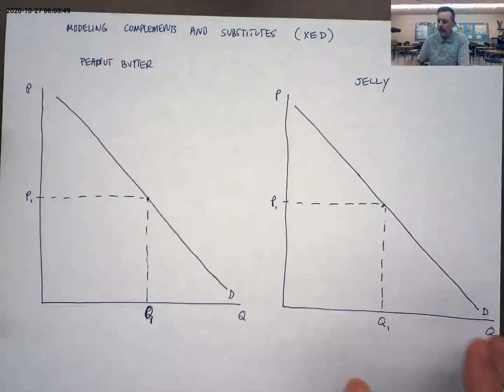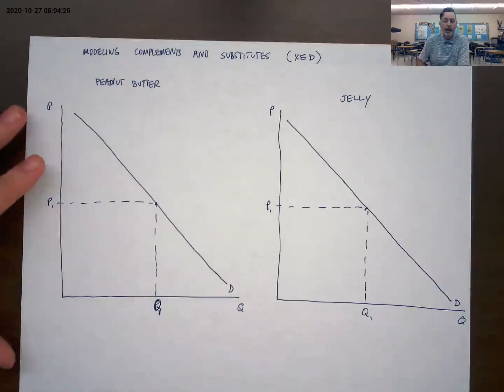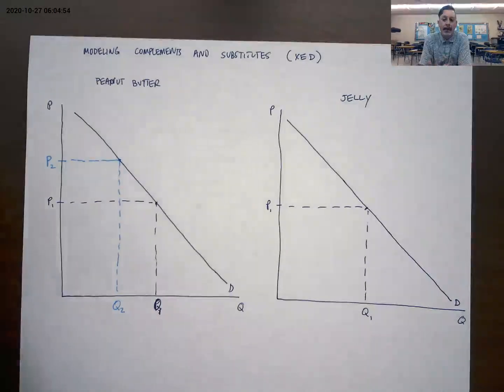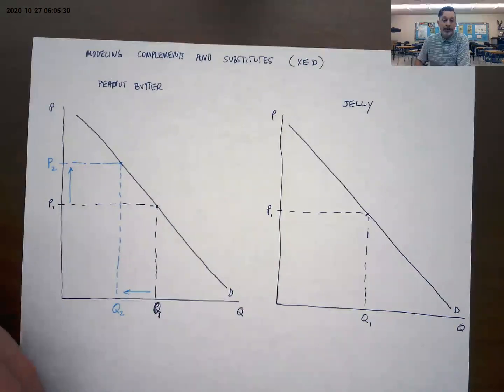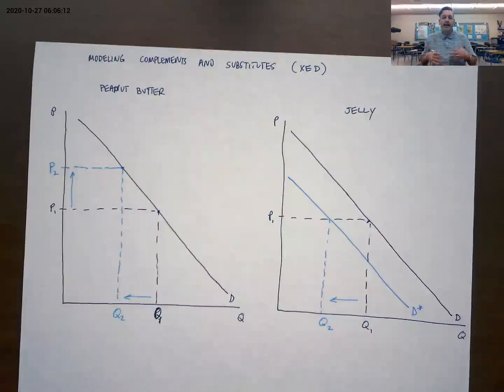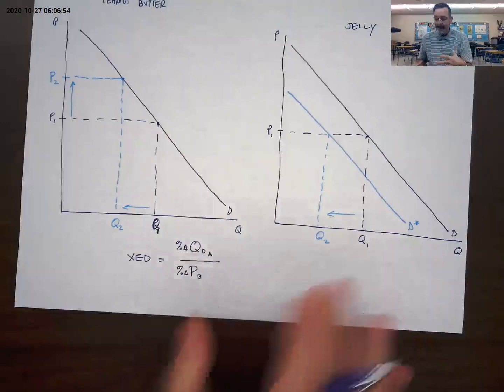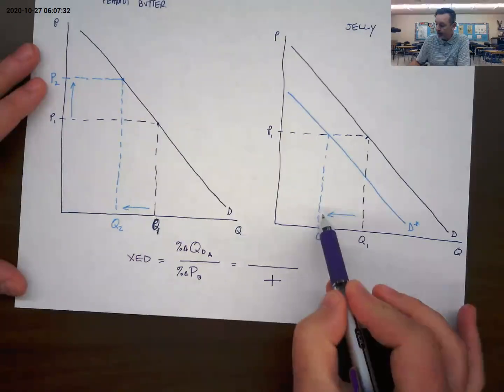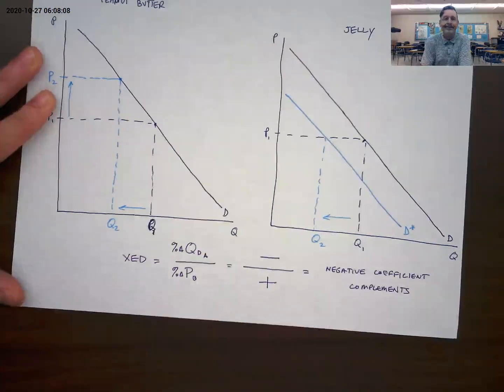AP Micro Review - Cross Price Elasticity of Demand - Complements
Modeling Cross Price Elasticity - Complements